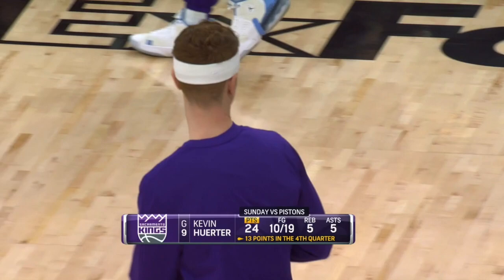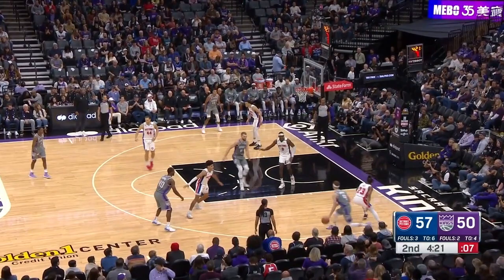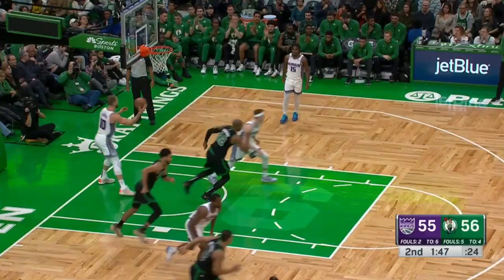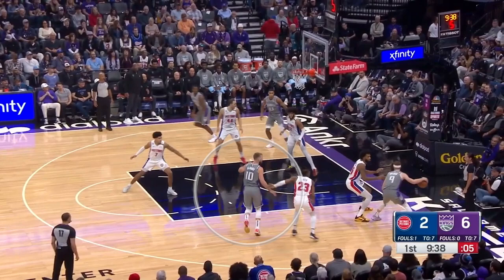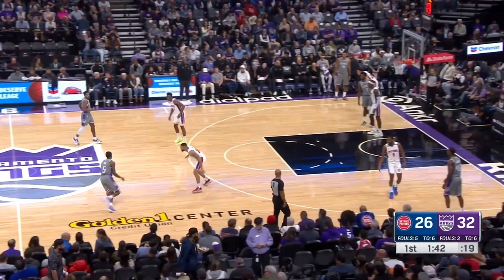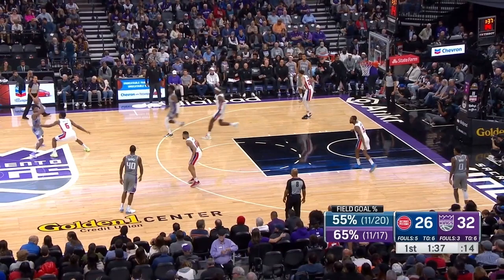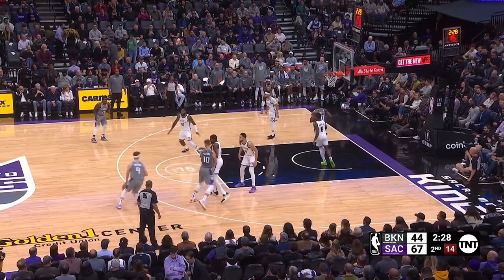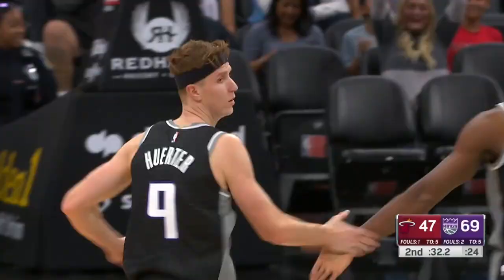Kevin Huerter is good...and he can get even better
Kevin Huerter has excelled in Sacramento this year. This detailed film breakdown & scouting report analyzes how the Kings new wing combines his deadly shooting, movement and on-ball playmaking, and, the easiest way for him to improve in the near future.